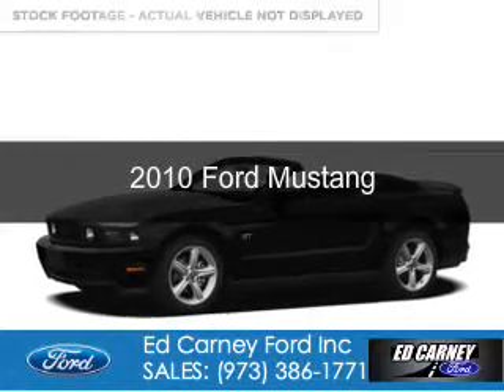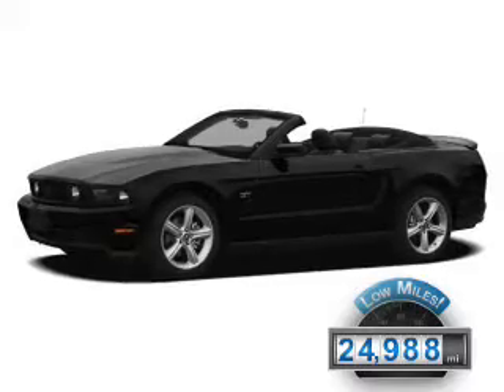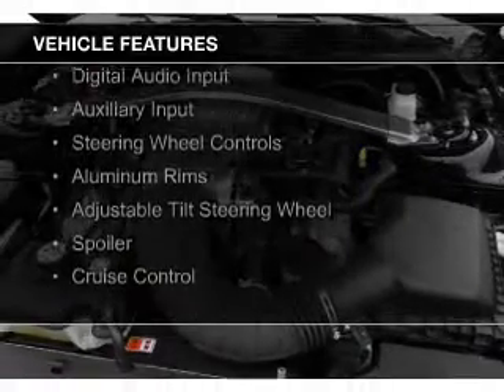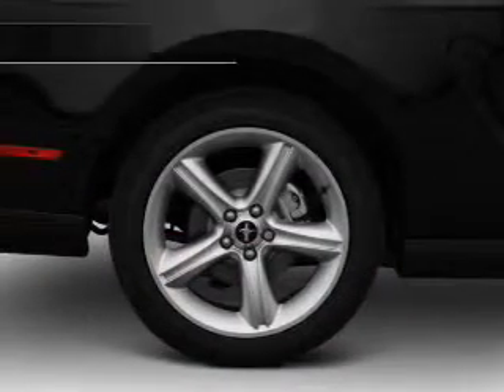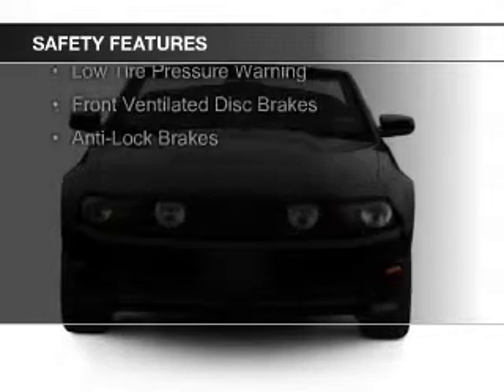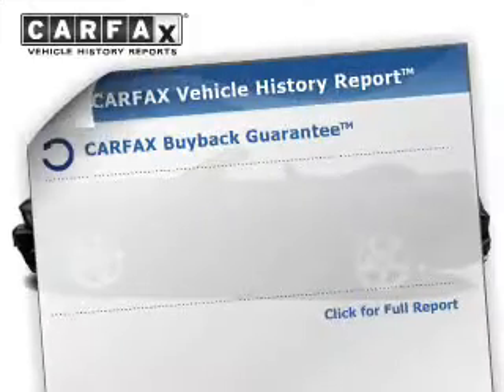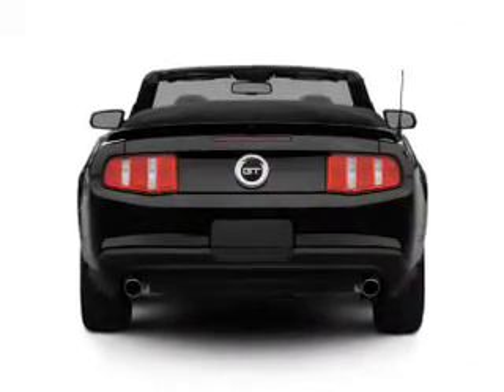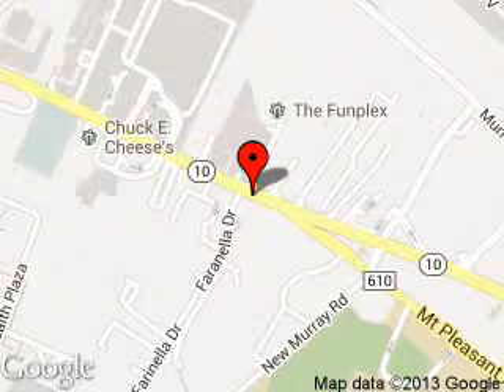2010 Ford Mustang - East Hanover NJ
Phone:
Year: 2010
Make: Ford
Model: Mustang
Trim:
Engine: 4.6 liter 8 cylinder 24 valve
Transmission:
Color: Black
Mileage: 24988
Address:
189 State Route 10